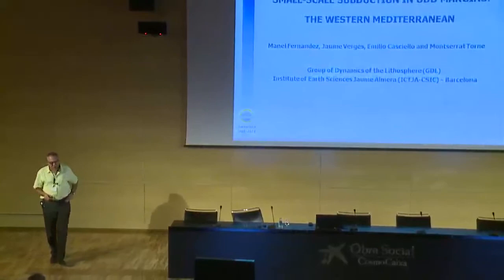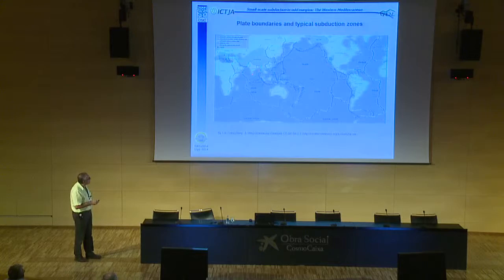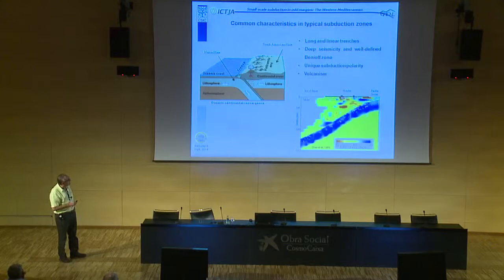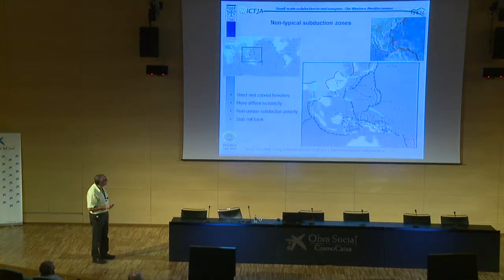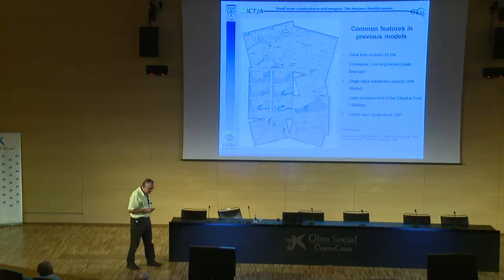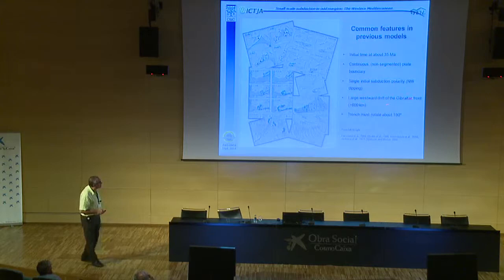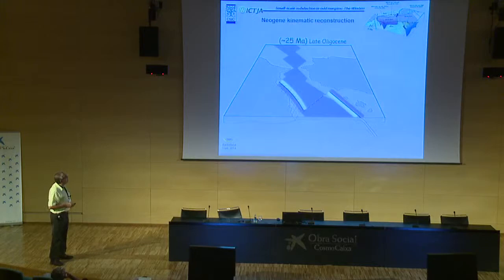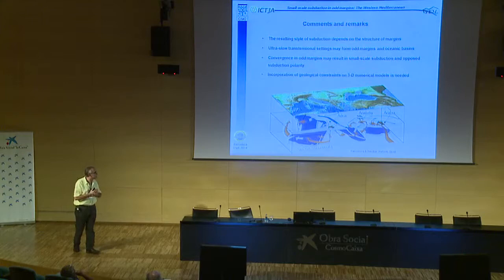08 Manel Fernandez - Barcelona 2014 Topo-Europe